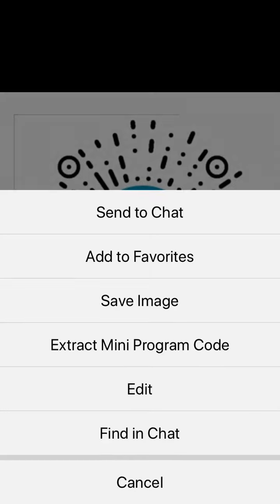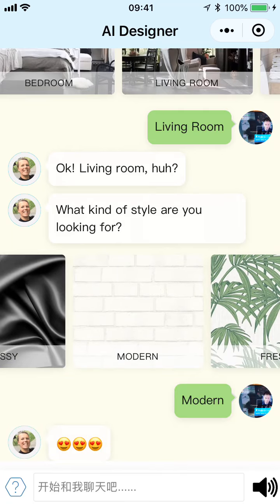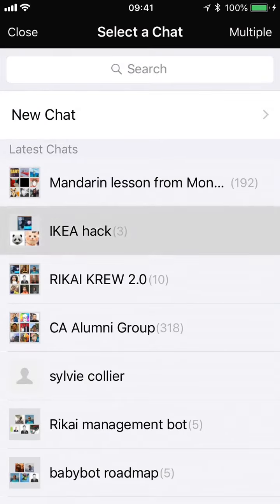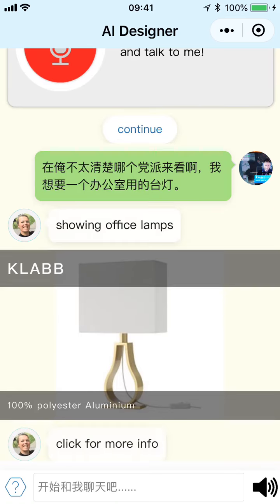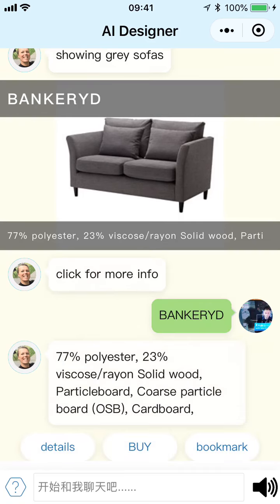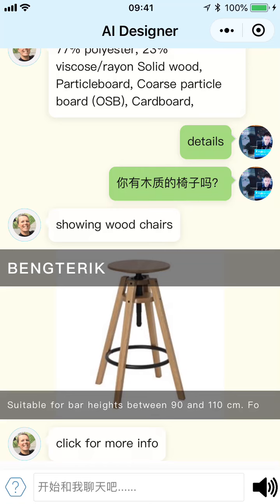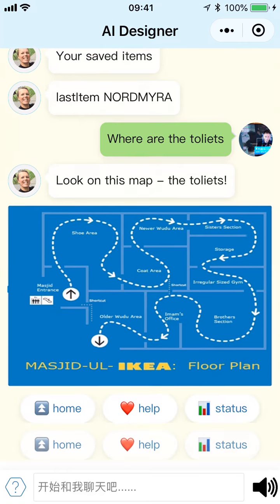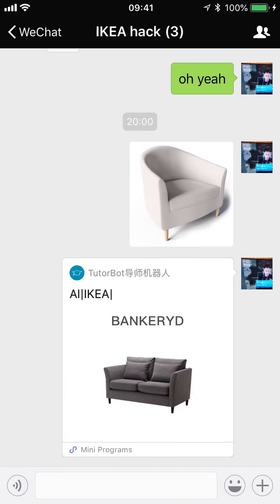case convertbot ikea mp